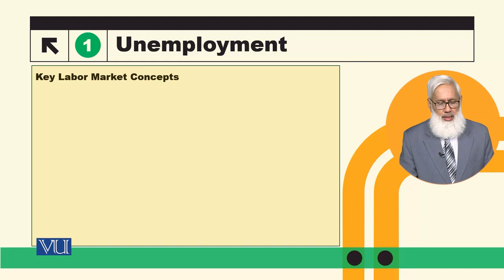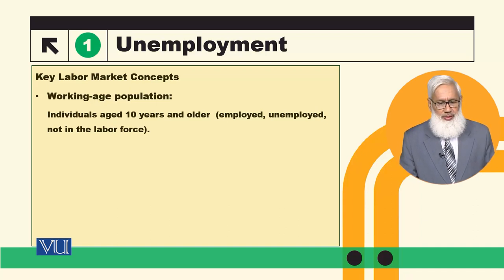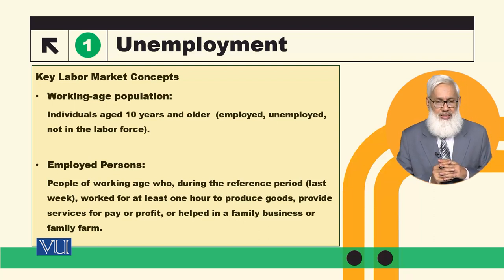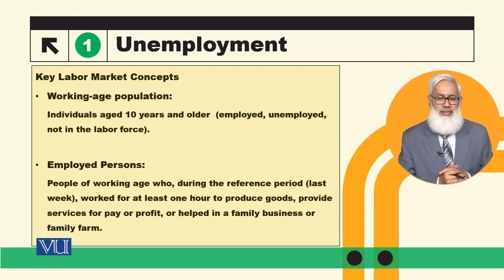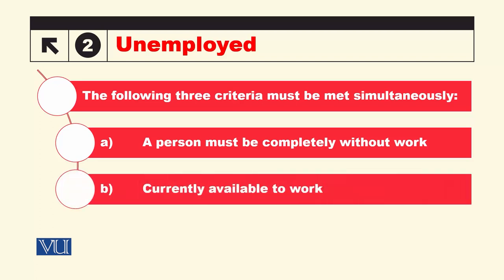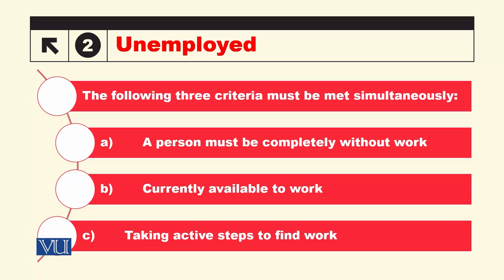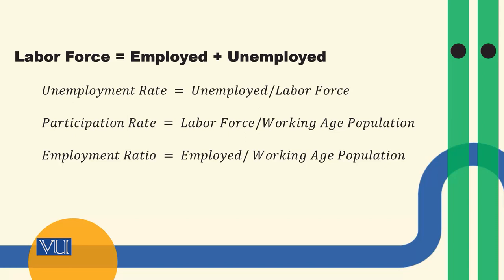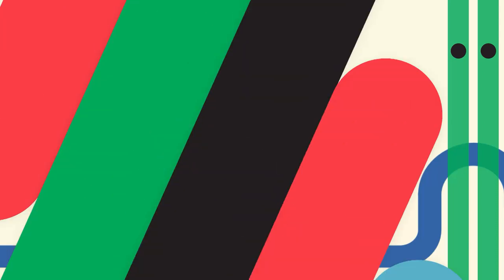Unemployment | Macroeconomic Analysis | ECO616_Topic032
Topic032: Unemployment,
By Dr. Hafiz Muhammad Ali Bhatti